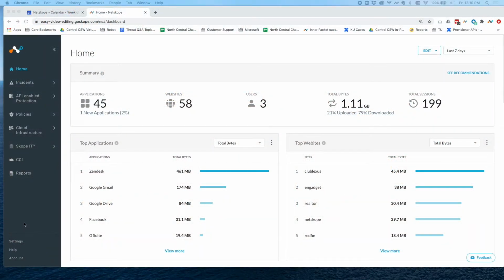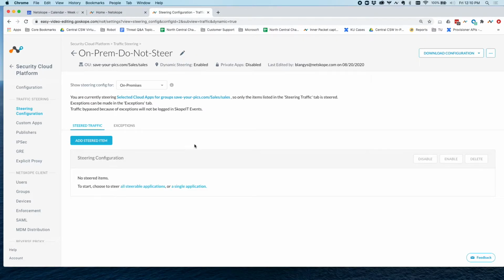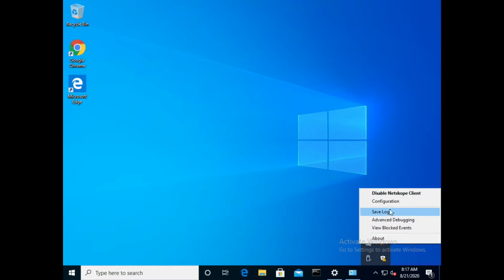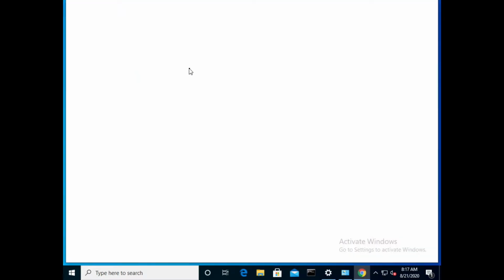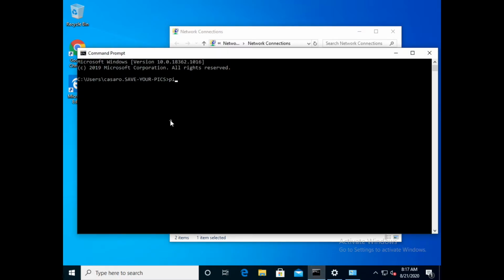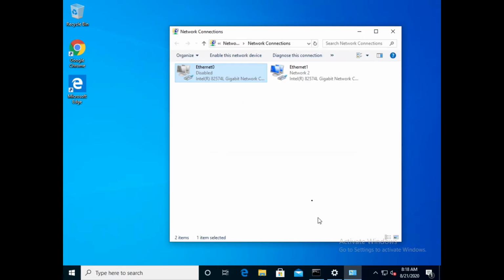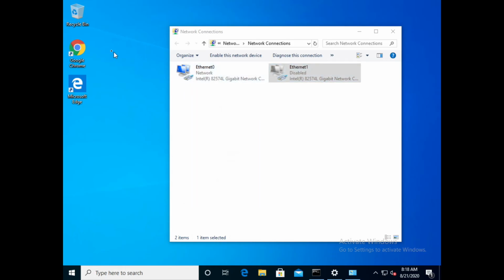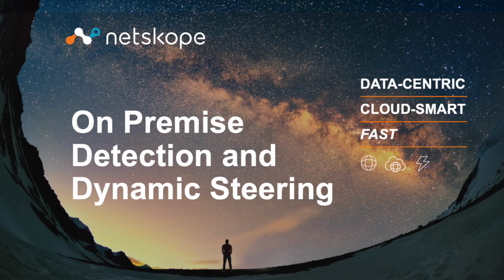Netskope Location Awareness and Steering